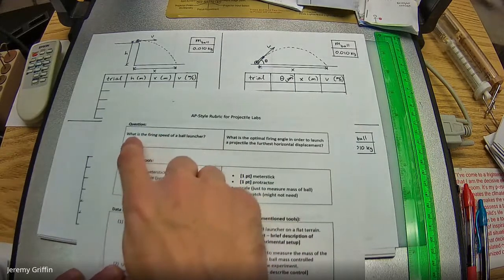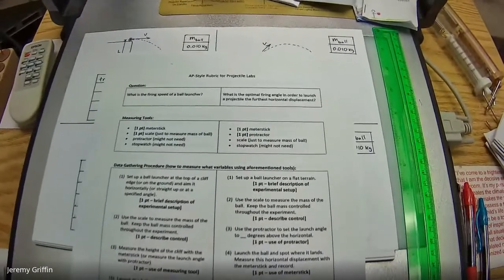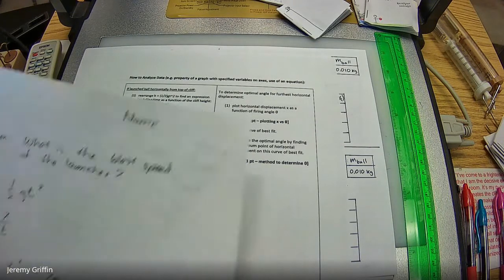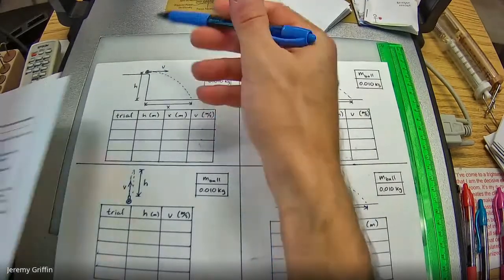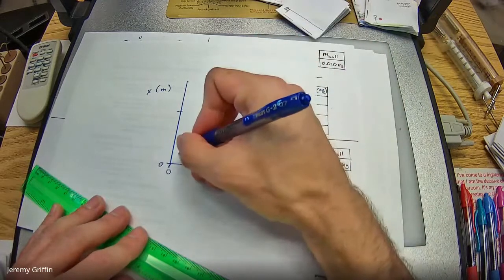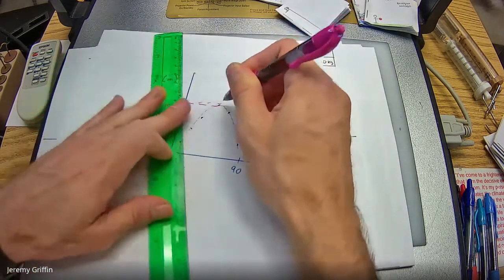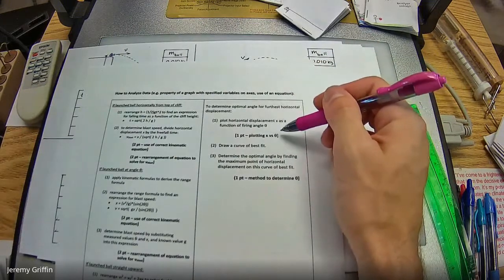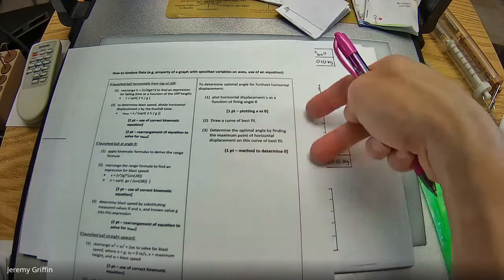2021 0908 AP Physics Day 21 (part 2 of 2)